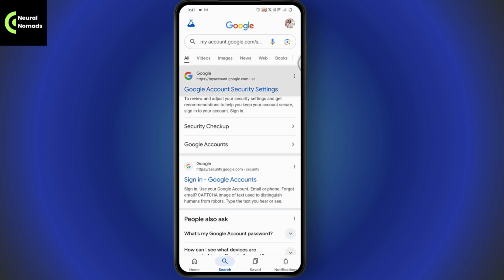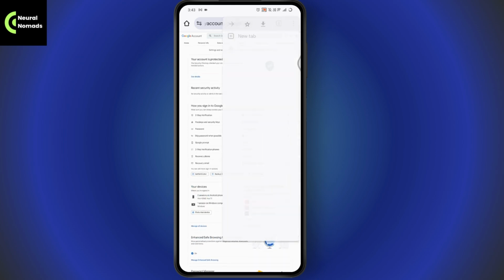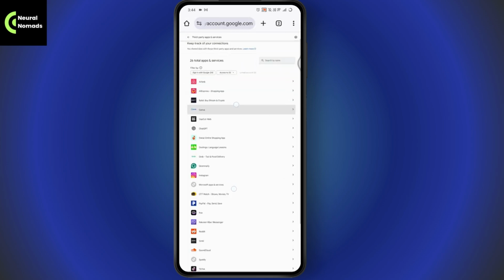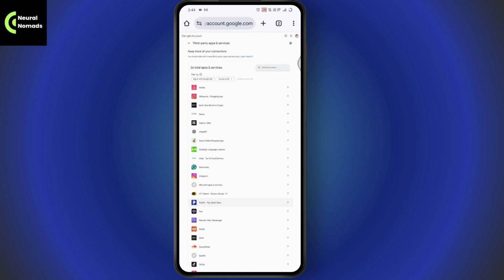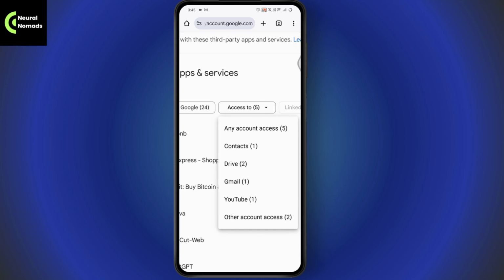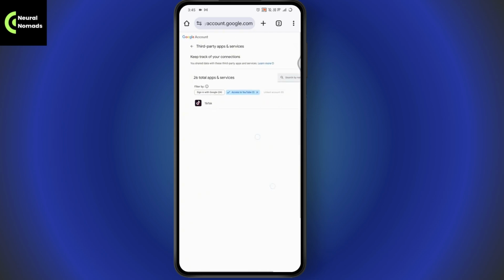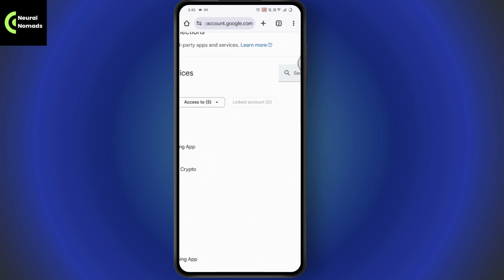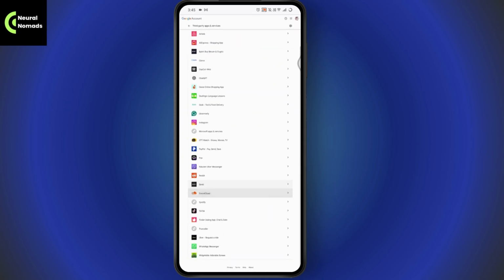How To Find All Accounts Linked To My Email Address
find accounts linked to email for free
gmail how to see all accounts associated
how to find all accounts linked to gmail account

In this video, we’ll show you the step-by-step process to view all apps and services linked to your Google account, so you can manage your connected accounts easily.

0:00 - Introduction
0:10 - Searching for "My Account" on Google
0:20 - Logging into Your Google Account Interface
0:30 - Switching to Desktop Site View
0:40 - Navigating to Trusted Apps and Services
0:50 - Viewing All Linked Apps and Services
1:05 - Removing Access to Specific Accounts
1:20 - Finding Linked Accounts in the Settings
1:30 - Conclusion